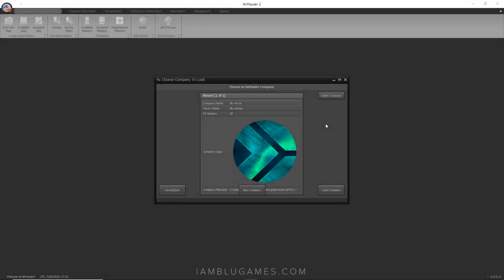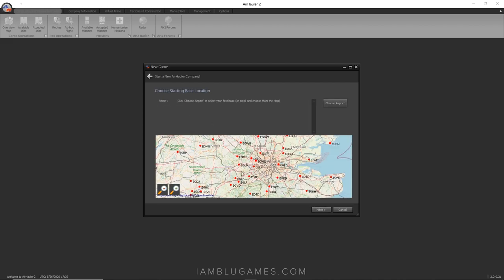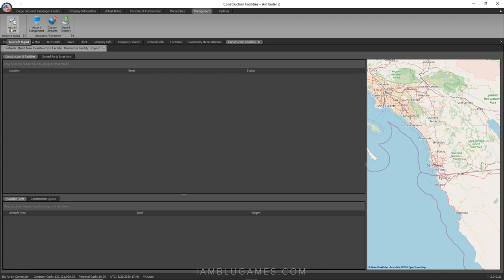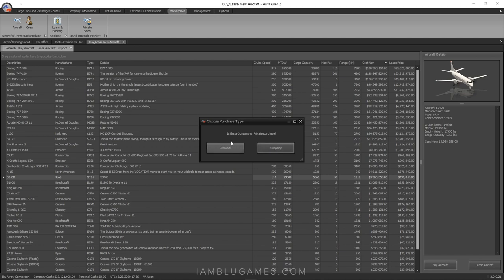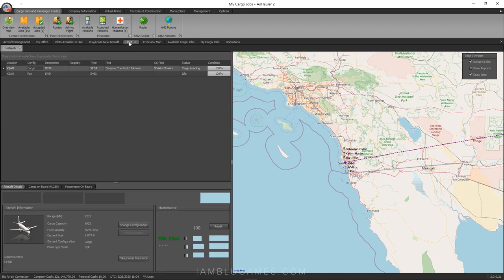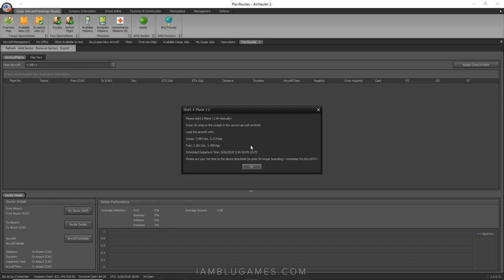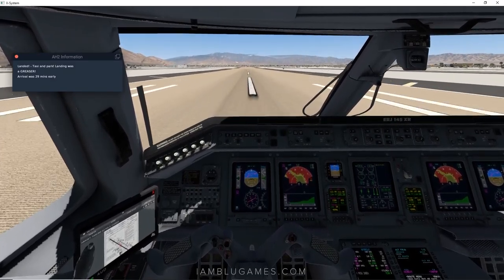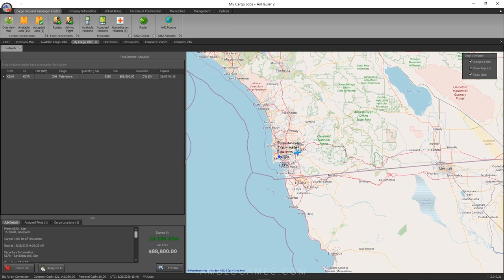Air Hauler 2 Tutorial | Starting New Air Transport Company | MSFS / X-Plane 11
Air Hauler 2 In-Depth Tutorial How to Start a New Air Transport Company for MSFS & X-Plane 11
Send me your name to replace one of my Ai pilots!

0:00 - Welcome to Air Hauler 2
0:21 - Starting New Air Hauler Company
0:52 - Choose Difficulty (Pro Tip)
2:18 - Choose Base Airport
3:39 - Cargo Jobe Creation Options
5:04 - Menu / Interface Overview
10:53 - Air Hauler 2 Networked Mode
11:29 - Hire Pilots
14:13 - Buy Aircraft
16:43 - Ai Cargo Job
18:03  -  Rename Pilots
19:36 - Setup Passenger Route
24:30 - Fly Now - X-Plane 11 (Networked Mode)
30:03 - Finish Flight Tracking & Review

PC Specs

Processor 8700K
32GB Ram
GTX1080ti
Hardrive 500 SSD
2 TB Hardrive